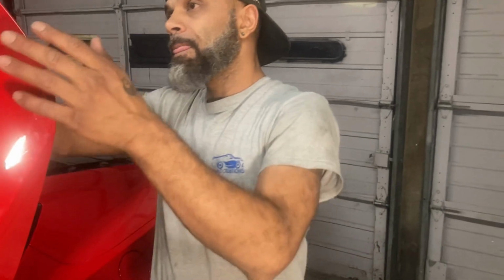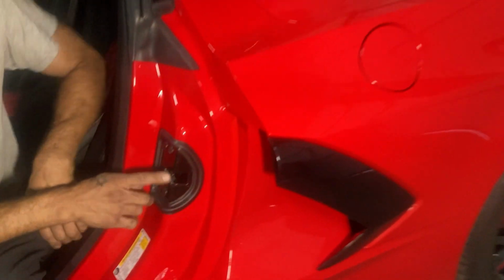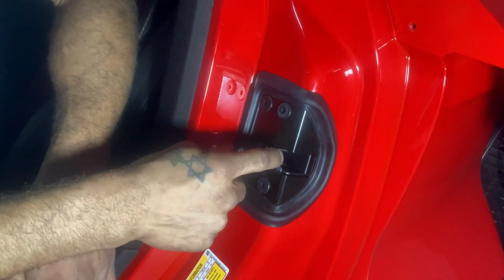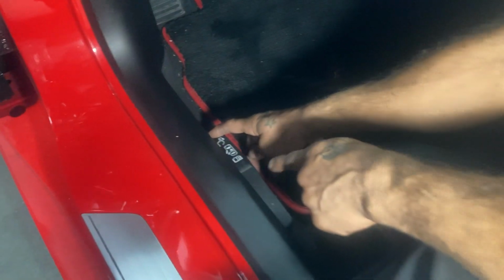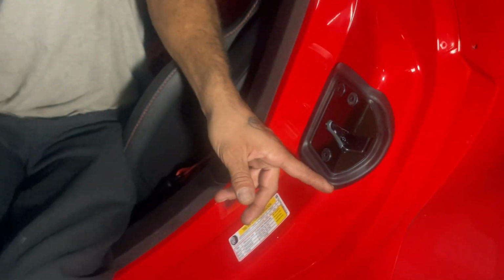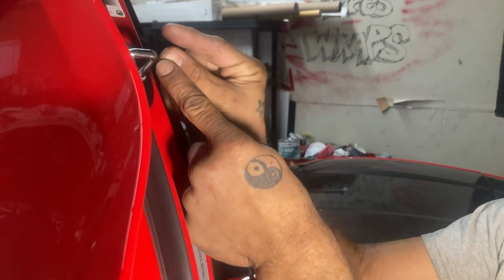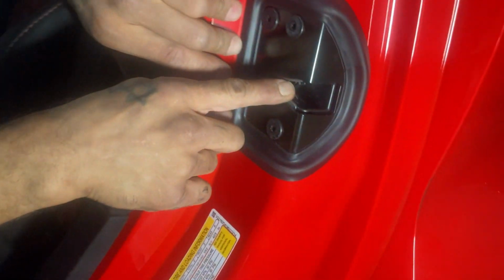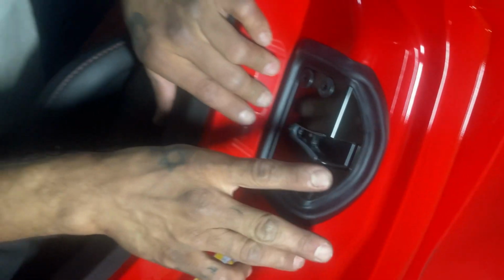Vertical Doors - Door latch won’t close properly, common mistakes Corvette C7 C8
Mad Creations ATL

The Car Stylist - The ONLY Authorized Vertical Door Mobile Installer

Here is the simple solution to a common issue that some owners experience during the first few days.

Most commonly occurring on Corvettes of all years, this can happen to any vehicle’s door latch.